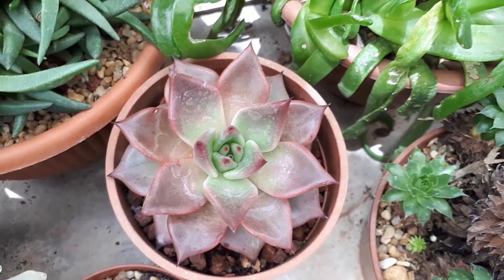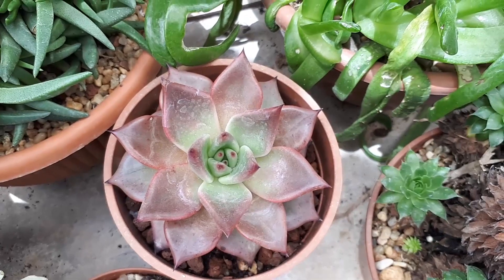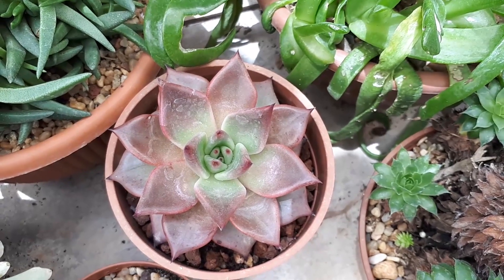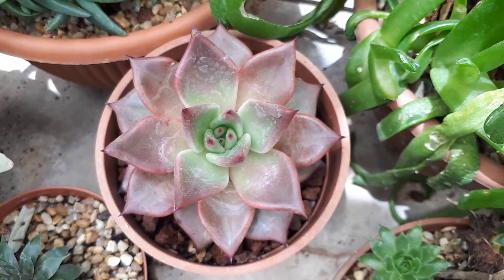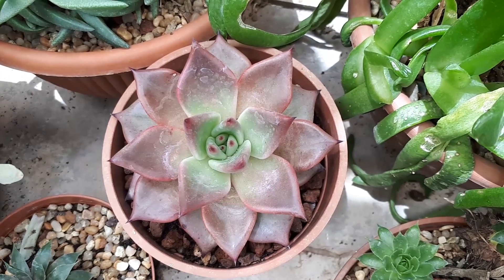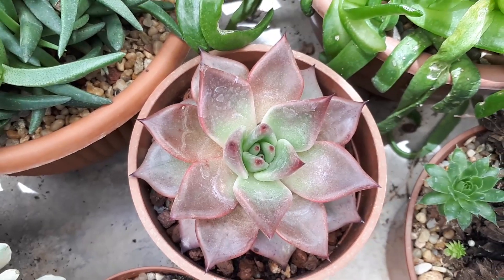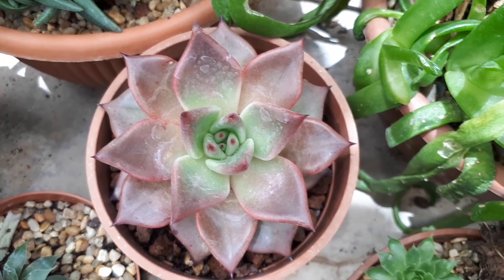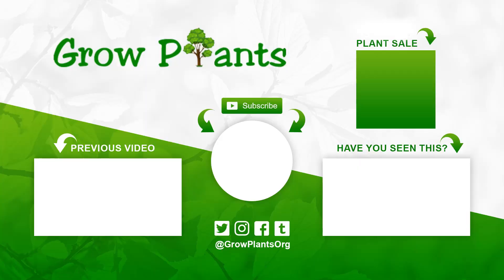Echeveria taurus - grow & care (Succulent)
Echeveria for sale
Alternative names: Echeveria agavoides Taurus

Echeveria taurus for sale - All what need to know before buy the plant.